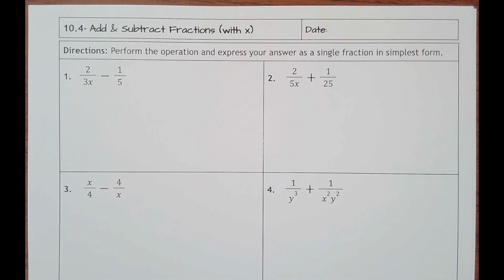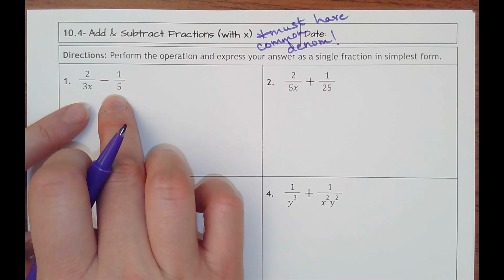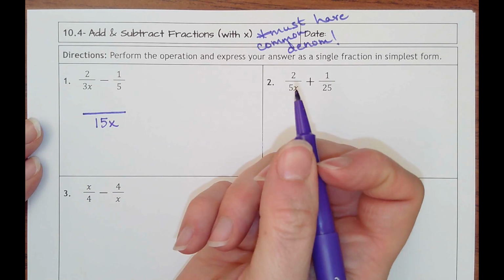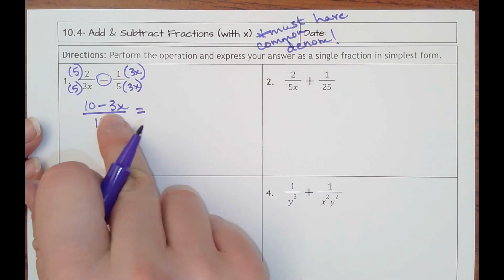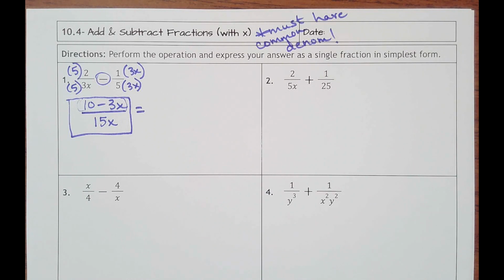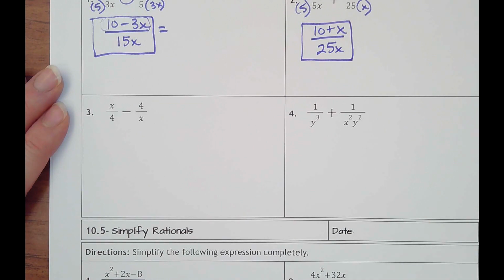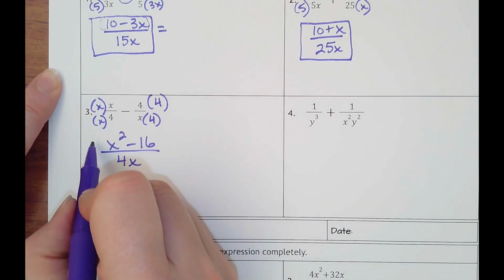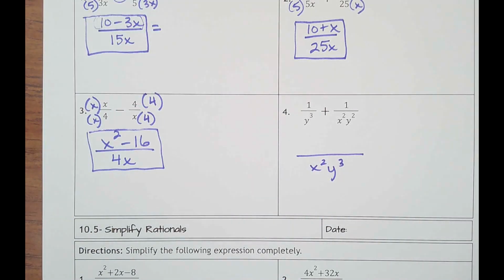10.4- Add & Subtract Fractions (with x)